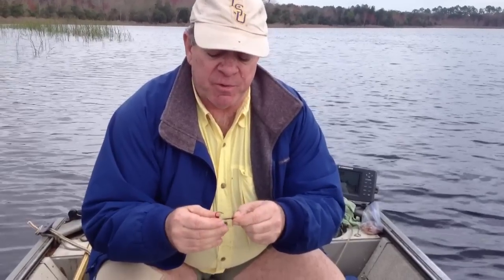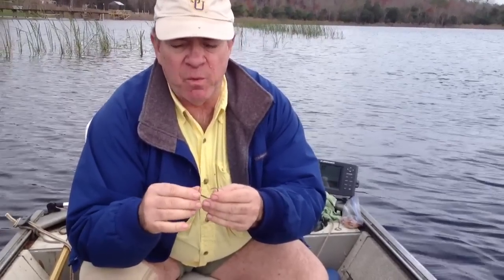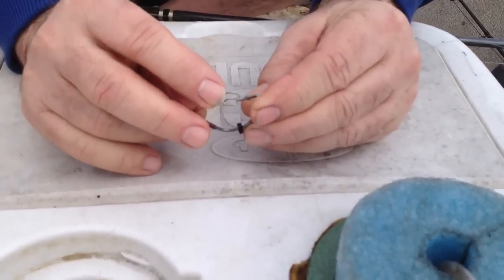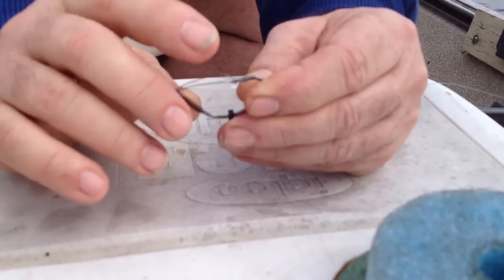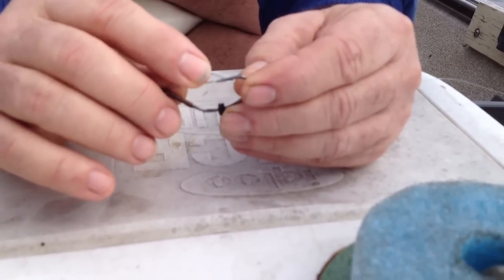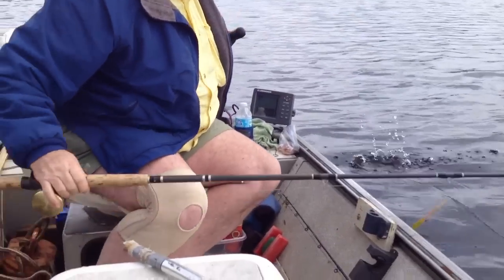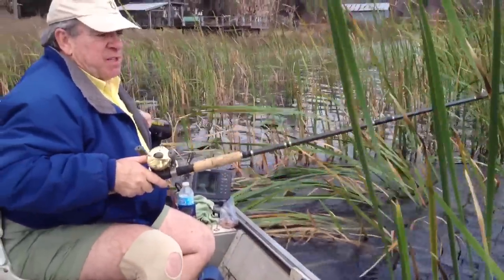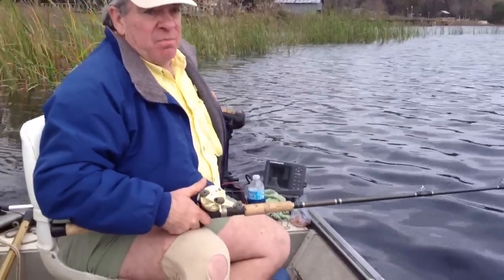How to rig a wild shiner for trophy bass in heavy cover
Porter Hall giving a demonstration on the best way to rig a wild shiner for fishing in heavy vegetation using a custom made weedless hook from hallhooks.com. A must have hook for fishing live bait in heavy cover.